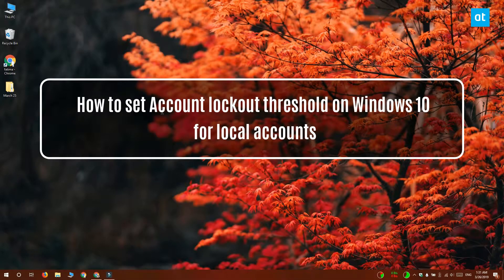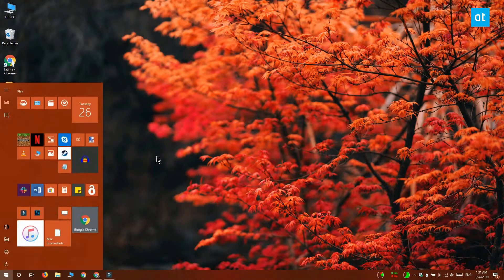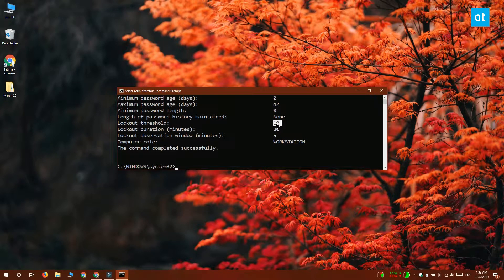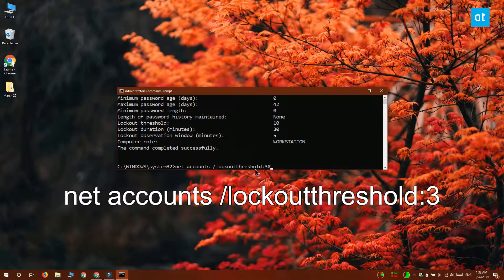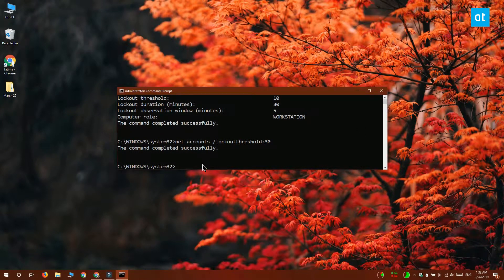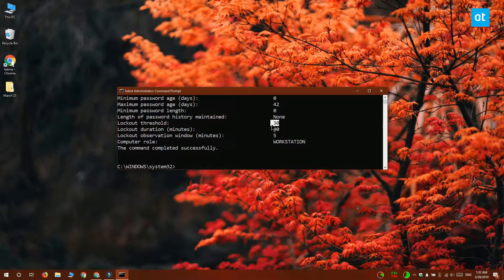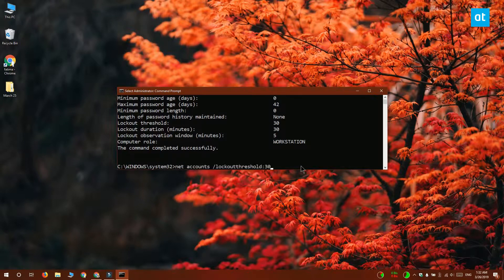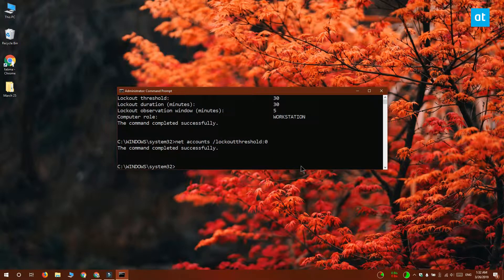How to set Account lockout threshold on Windows 10 for local accounts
Passwords have become necessary to lock devices whether they’re desktops or smartphones. Passwords for devices can be guessed especially if someone is able to watch you enter a password or knows you well enough to make a few guesses and get it right.